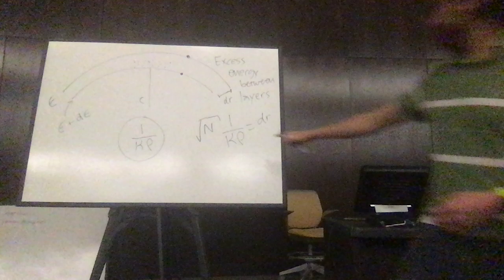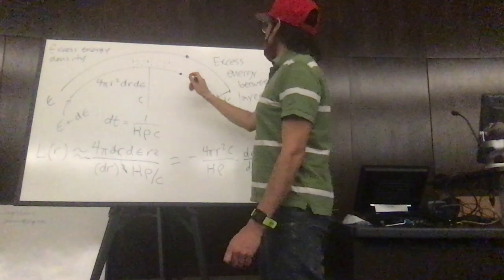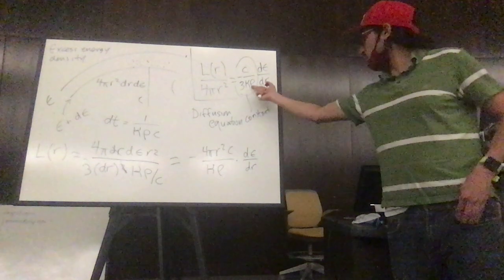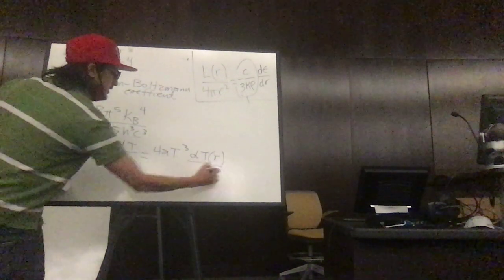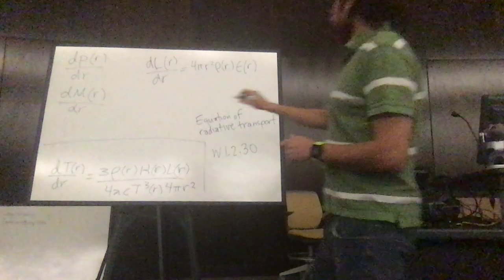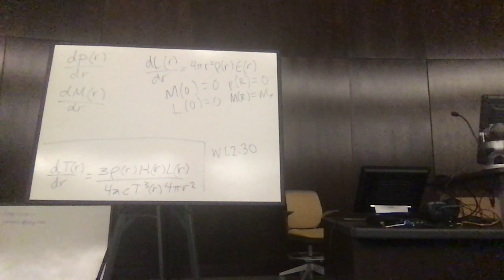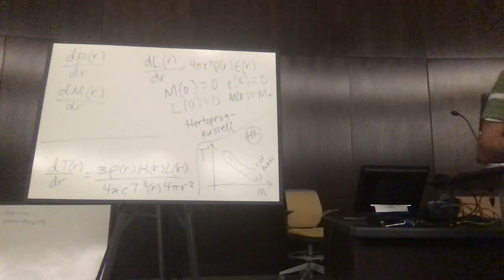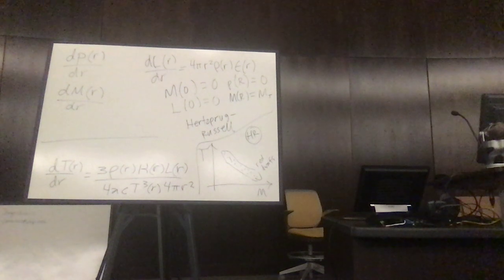Lecture 4 - Radiative energy transport II (part 3)